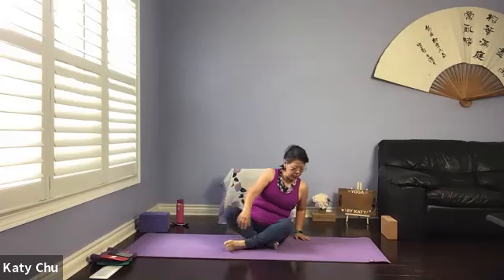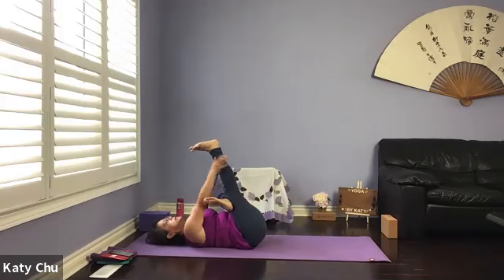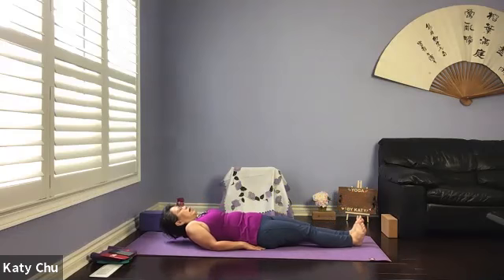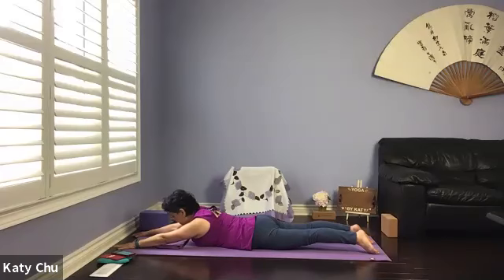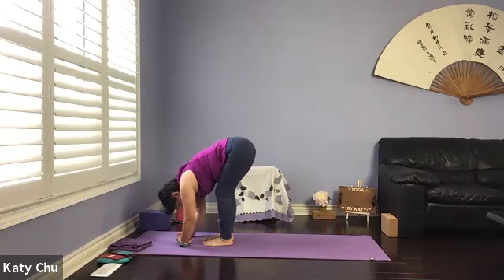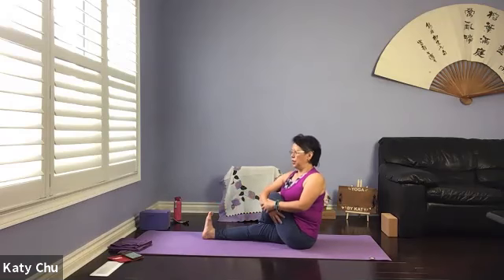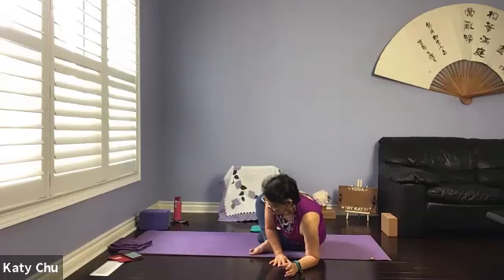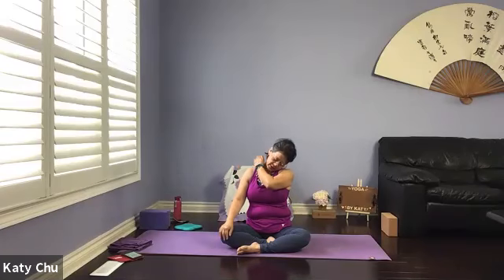Yoga to Get Things Going - Sunday, June 13, 2021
Please consult with your family doctor before starting any exercise program.  Listen to your body always to avoid injuries.